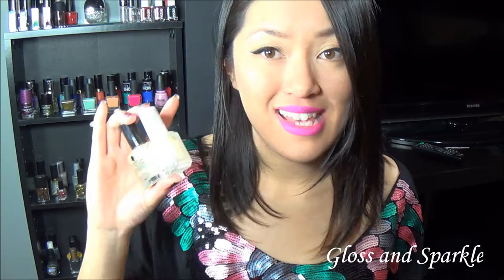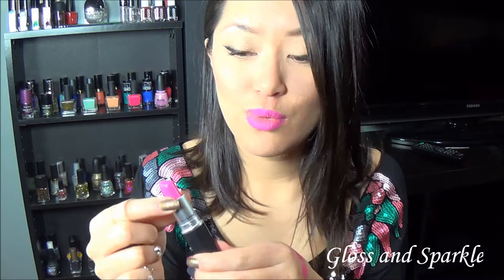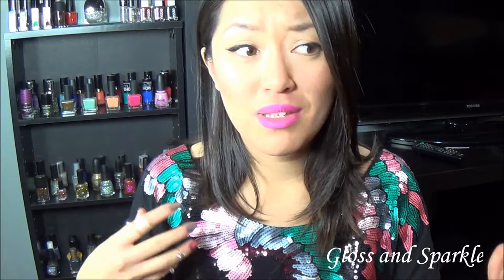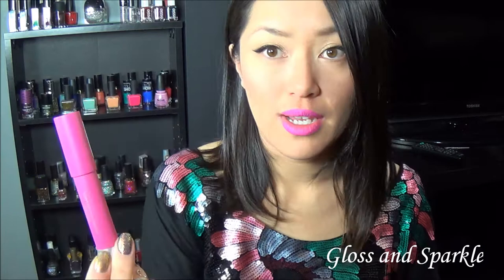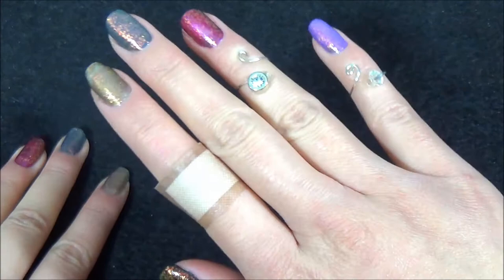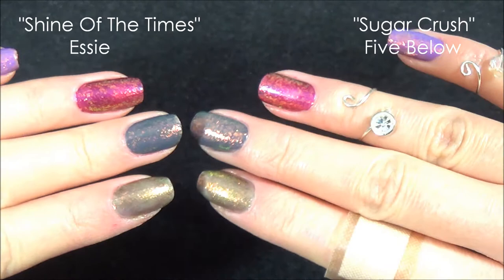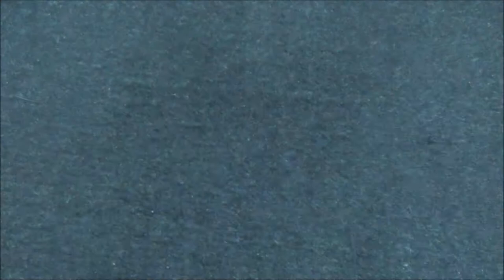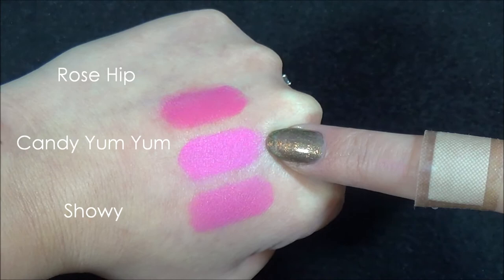Amazing Drugstore/Retail Dupes! Essie and MAC...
OPEN!
Here are some amazing dupes for you!
Essie "Shine of the times"
Dupe: Fresh Paint "Sugar Crush" from FIVE BELOW

Dupe: Revlon Colorburst "Showy"

If you ever shop online, Ebates is great because it gives you cash back on your purchases and it's totally free! Use the Sign-up link above!

Sephora
Coach
Ulta
Walmart
Macy's
Gap
Express
Nordstrom
Bath & Body Works
NARS
Neiman Marcus
Saks 5th Ave
Kmart